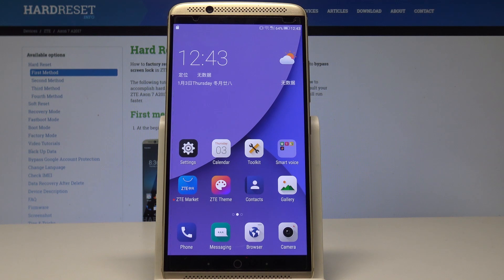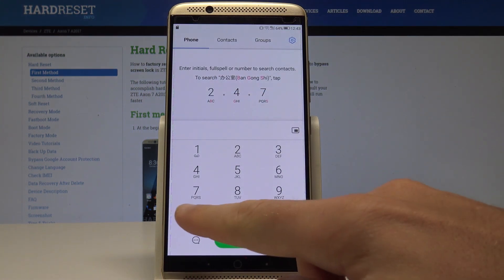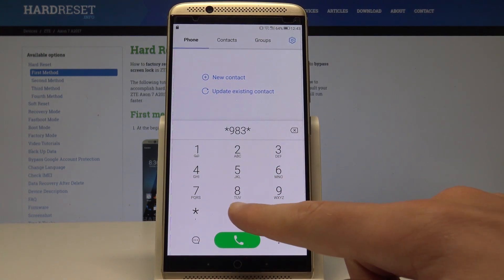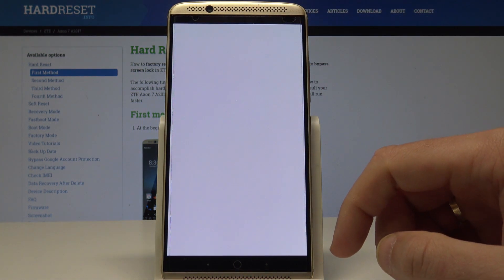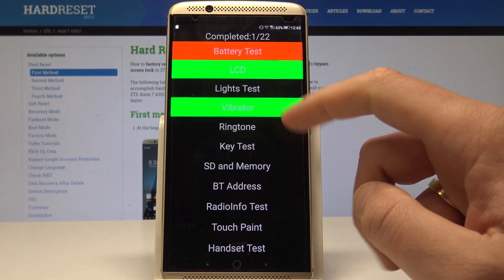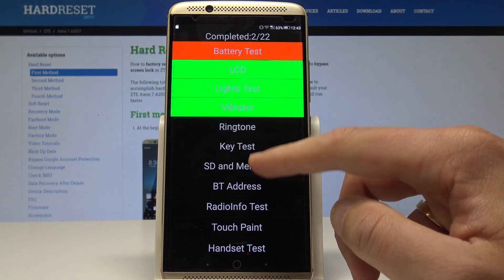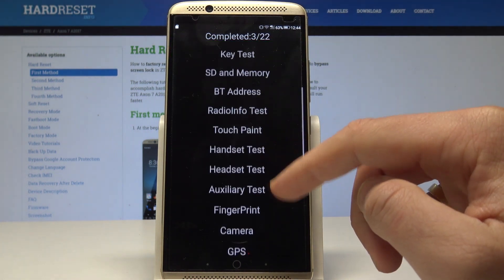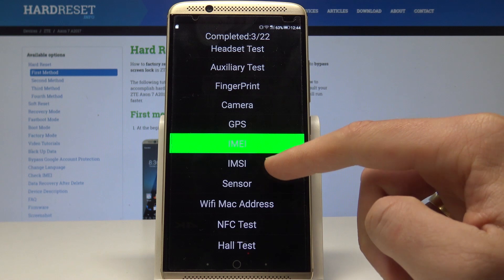How to Boot into Test Mode in ZTE Axon 7 A2017 - Hardware Test Menu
Check out if all features in your ZTE Axon 7 A2017 works correctly. When you need to perform some tests on your ZTE Axon 7 A2017 take a look at out our tutorial. Learn how to enable and disable the Test Mode. Perform it quickly and make sure that everything works properly.

How to disable Test Mode? How to activate Test Mode? How to use Test Mode? How to enable Test Mode?